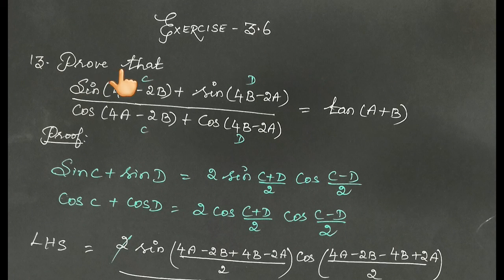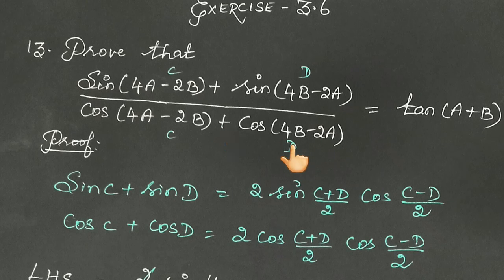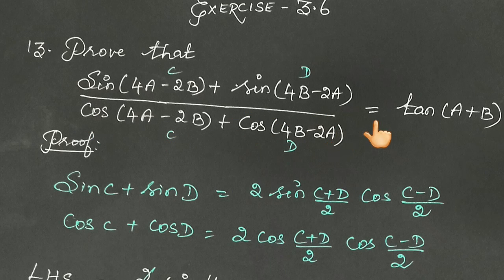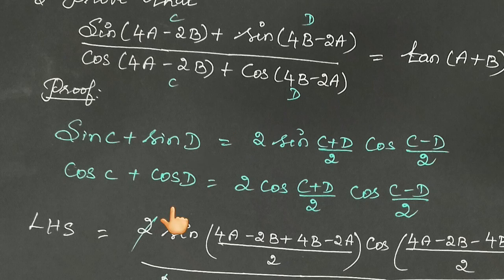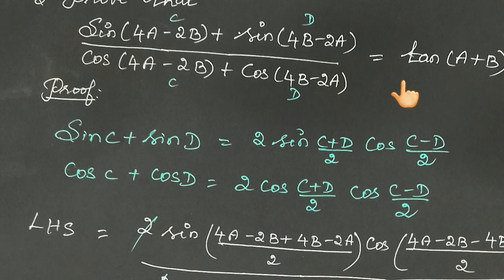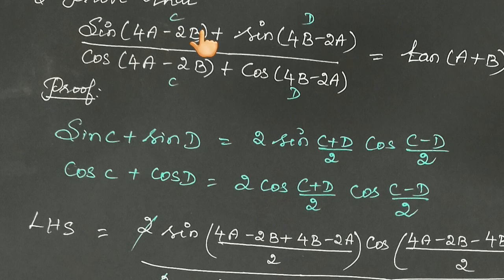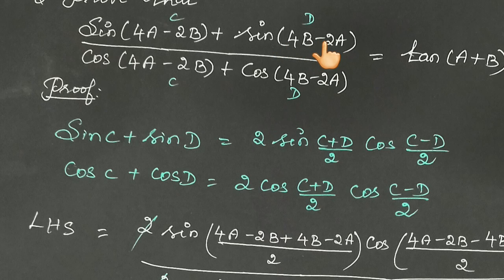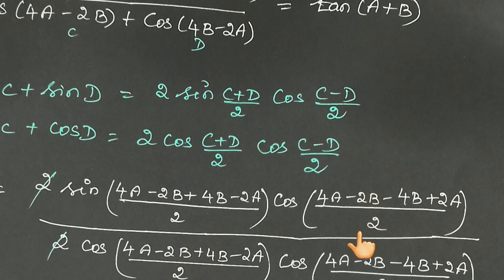CLASS 11th MATHS UNIT 3 EXERCISE 3.6 Q.No.13